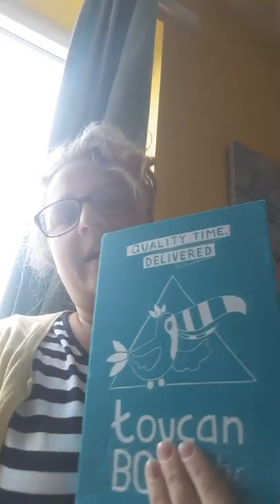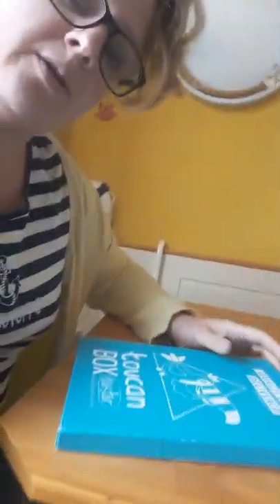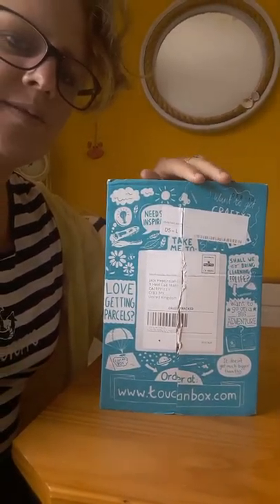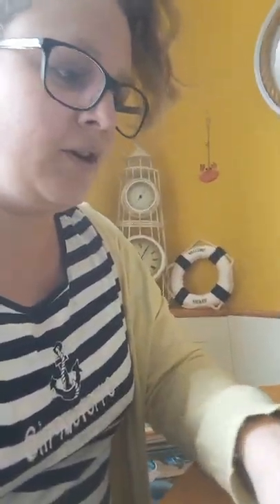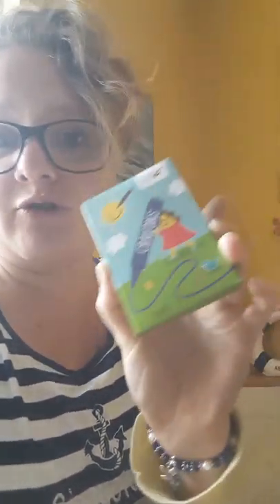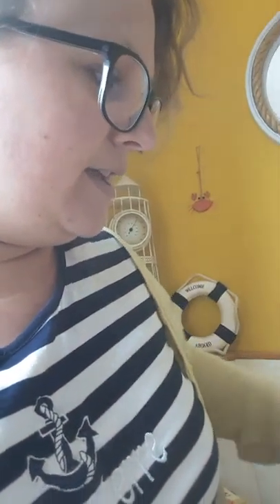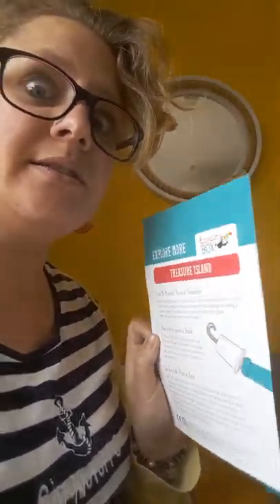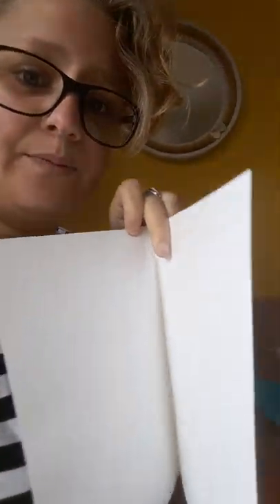Toucan Taster Box Opening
So what is inside my Taster Toucan Box, join me in the unveiling of this lovely kids craft box, what will we find inside and is it any good? Please ignore the fact that i couldnt be bothered to do my hair or makeup, maybe next time!